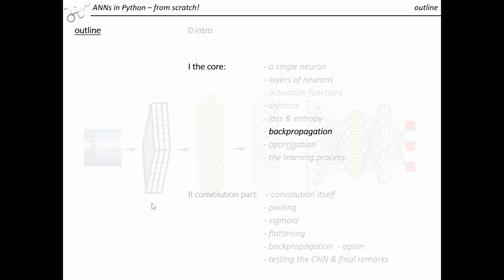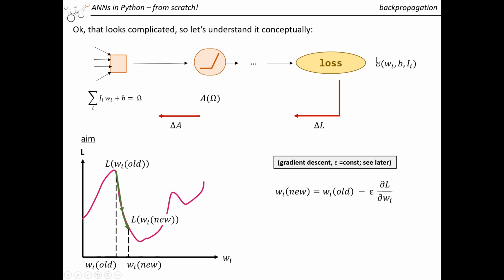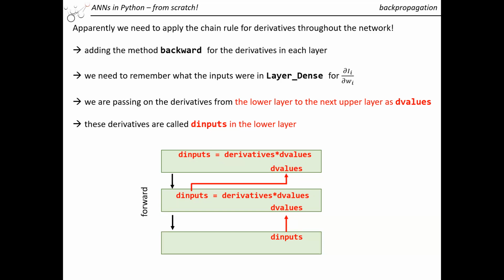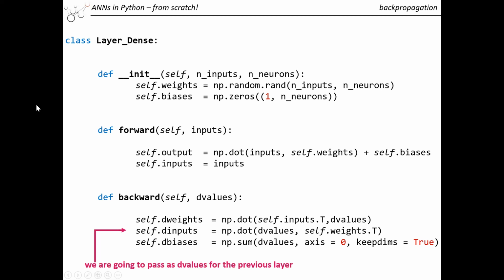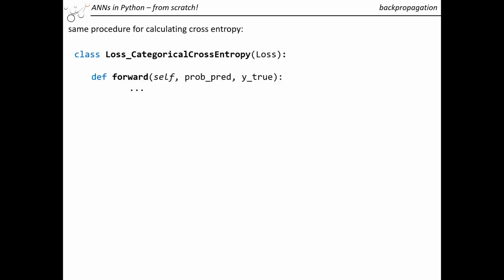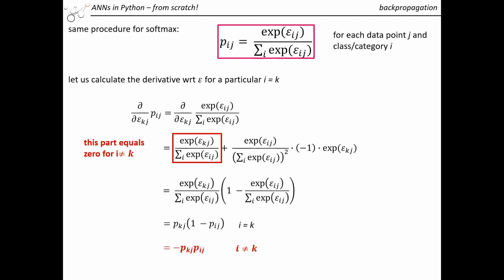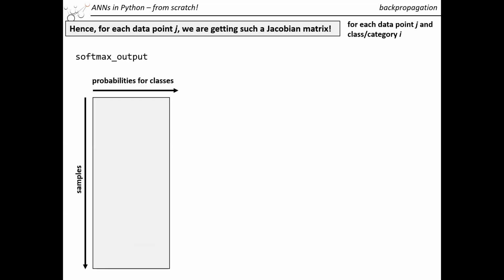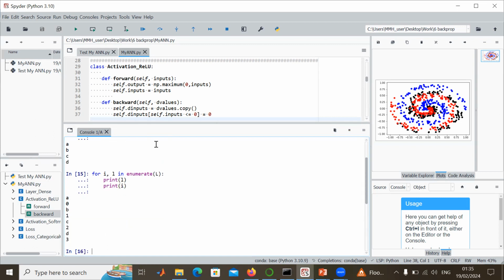ANN 6a Backpropagation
6/10 discussing and implementing backpropagation & gradient descent